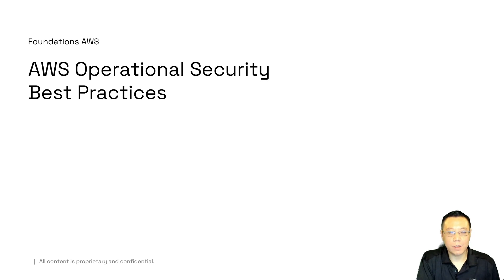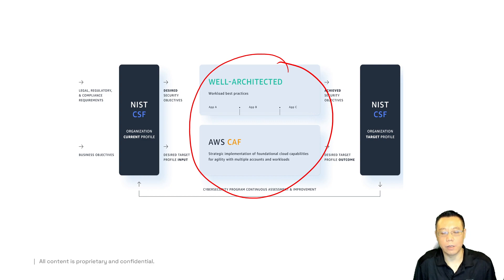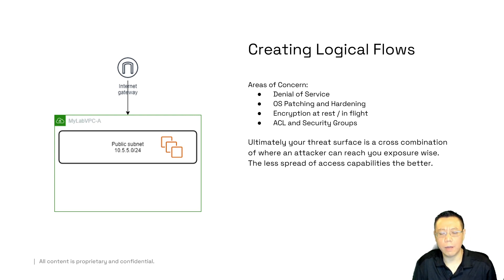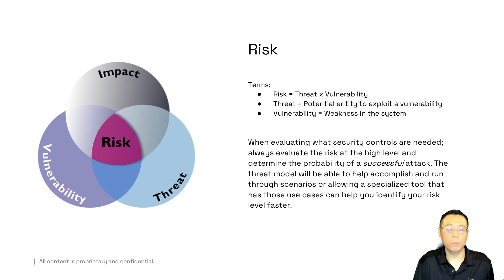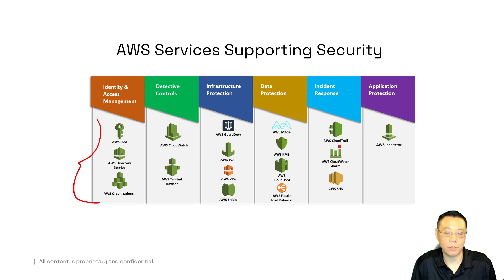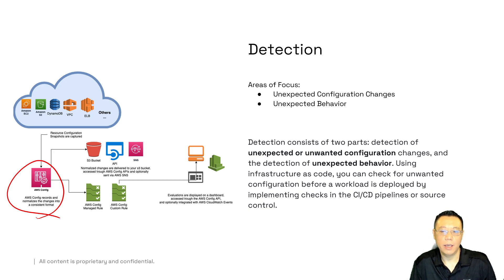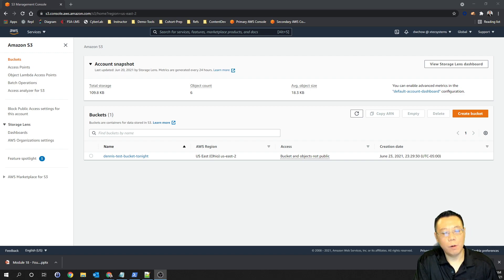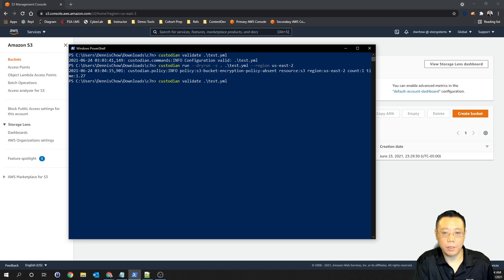Module 18 Foundations AWS AWS Operational Security Best Practices